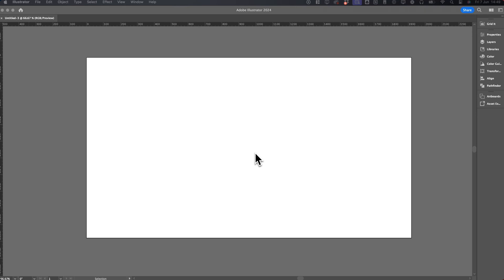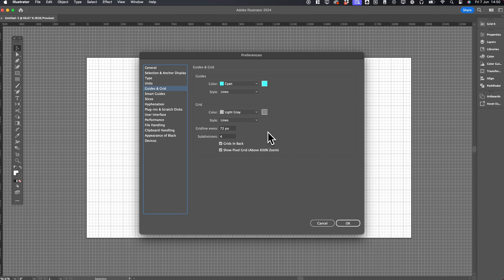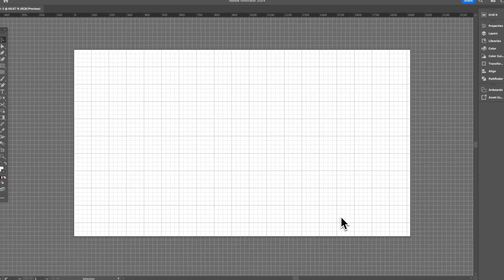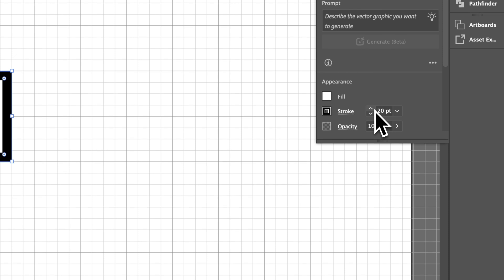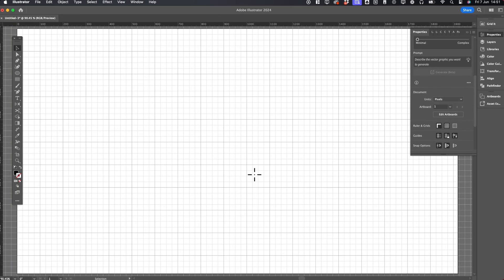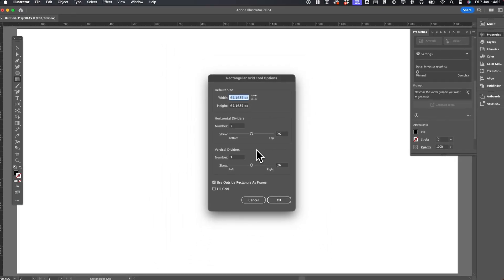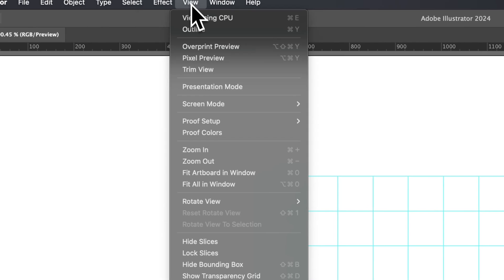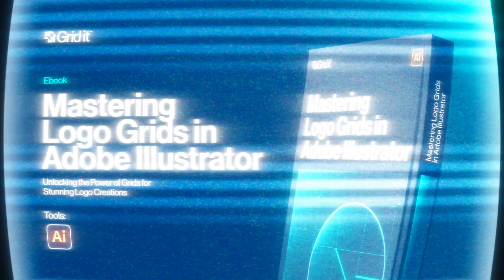How to Make Square Logo Grids | Adobe Illustrator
Learn how to create 2D Square logo grids from scratch in Adobe Illustrator.

🆓 Access Our Free Logo & Identity Design Resources
Download free tools, which include scripts, eBooks, and templates to help you design faster, smarter, and with more precision:

📣 Join the Building Akrivi Broadcast Channel